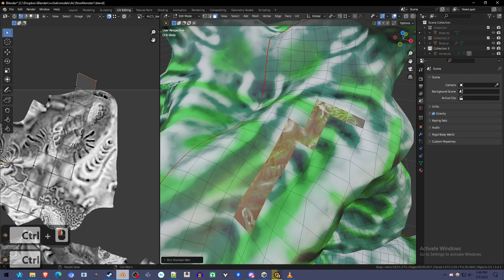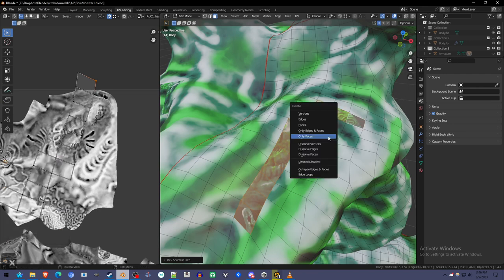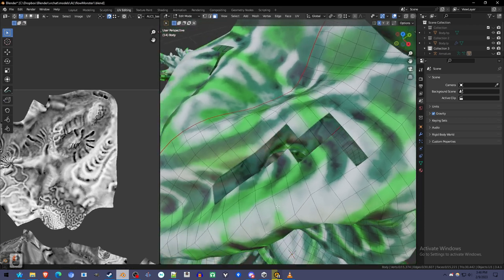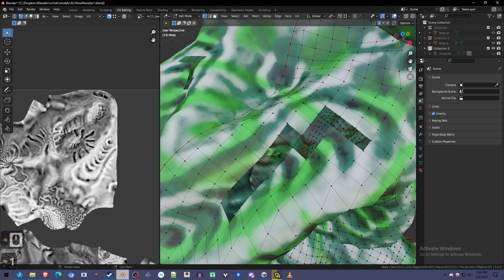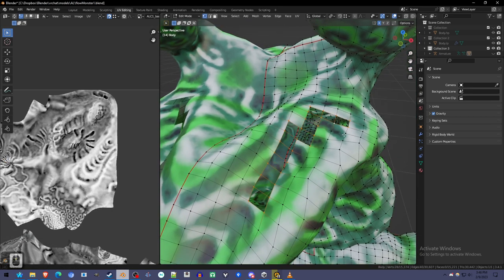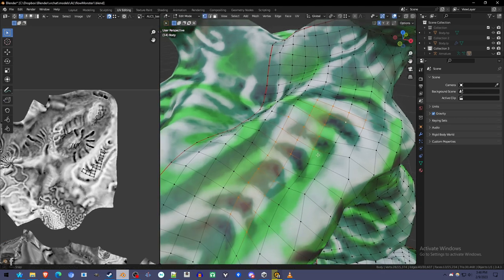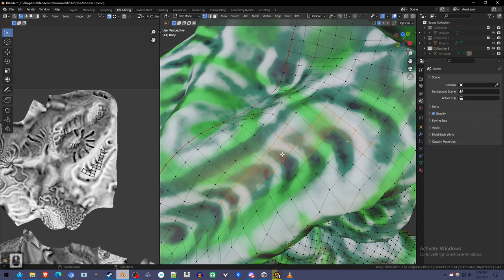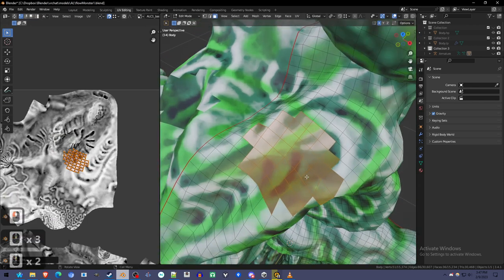Quick Trick: Reset a Face's UV Map [Blender]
This fix will reset a face's UVMap to match the surrounding faces. It shouldn't delete any other commonly used data, such as weights, as those are typically stored in the vertices.